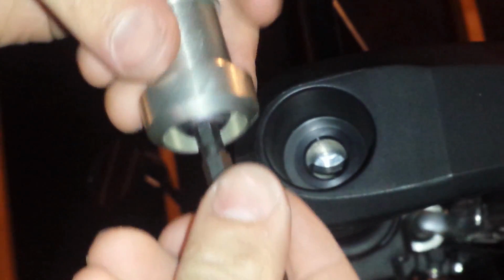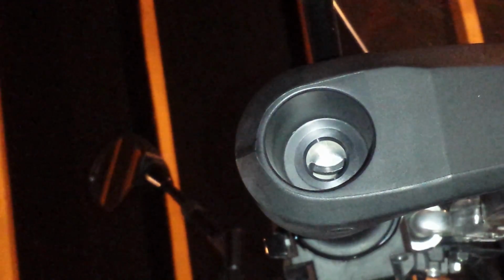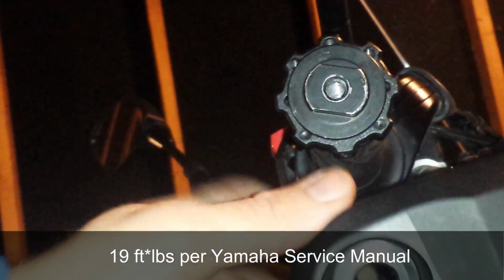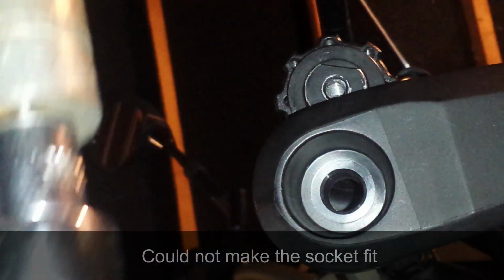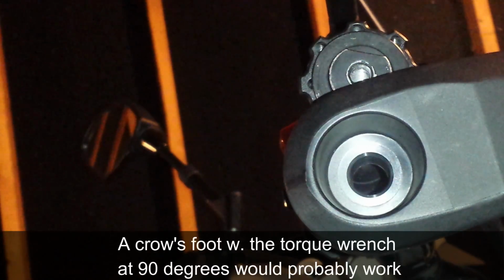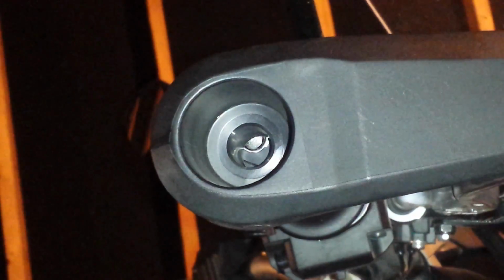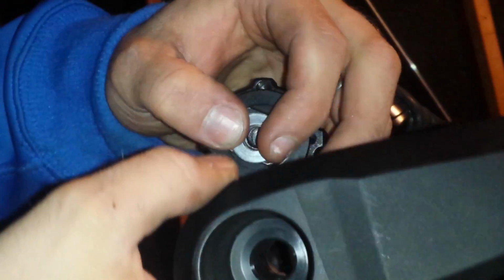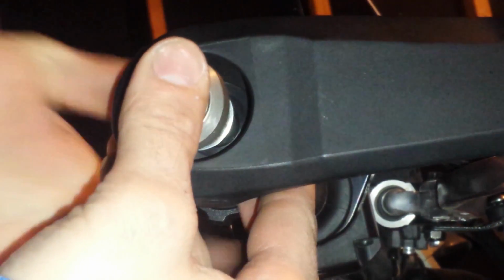Installation of Kaoko Throttle Lock on Yamaha FJ-09/MT-09 Tracer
Quick video showing how to install the Kaoko Throttle Lock on an FJ-09. If you have the Yamaha OEM heated grips, additional work/modification of the grips will be required to make this setup work.

You can find links to all Science_Biker's DIY Videos on the FJ-09 forum, at FJ-09.org